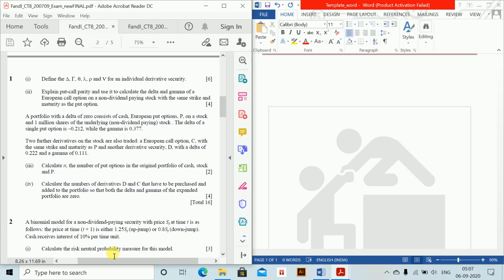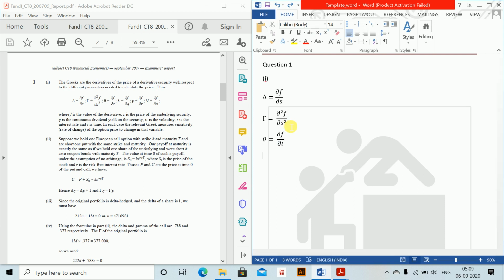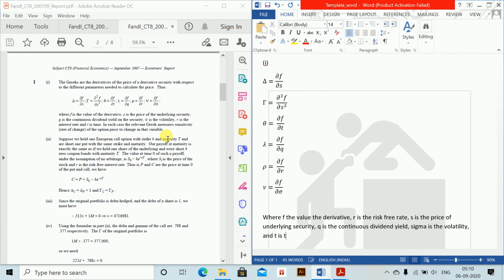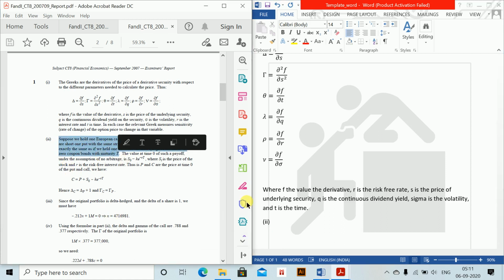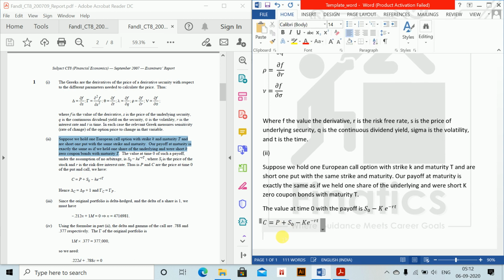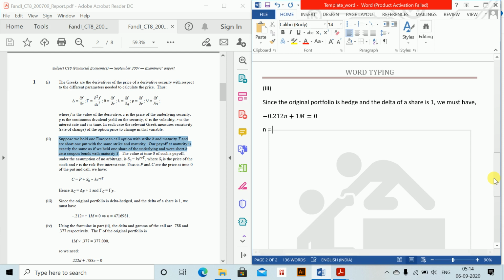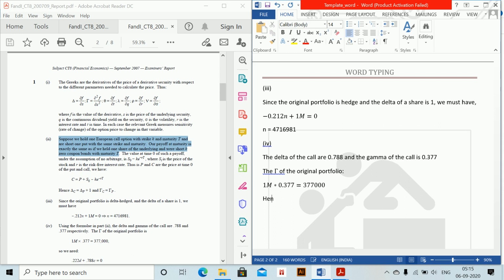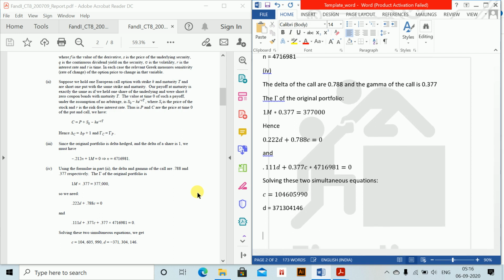CM2 Mathematical Typing on MS Word Class 10 | Chapter Greeks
This video is extremely helpful for students appearing for CM2 from IFoA and IAI. This video covers mathematical typing for chapters Greeks in CM2.